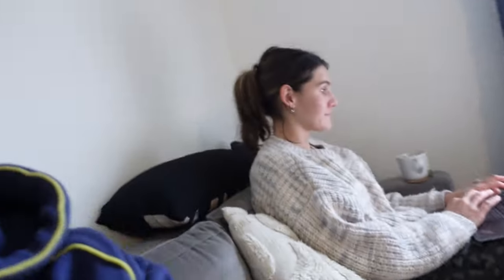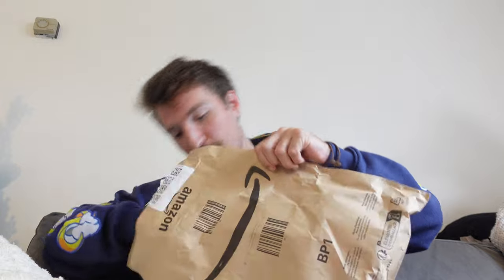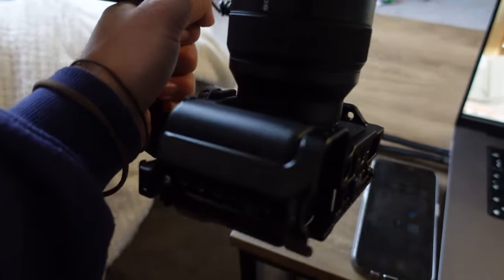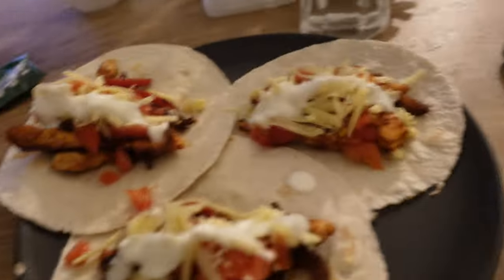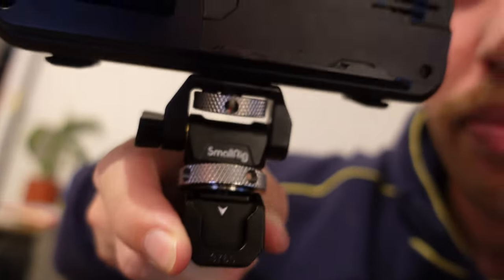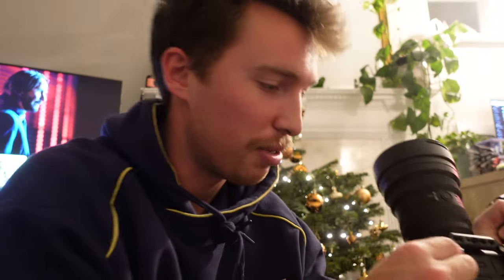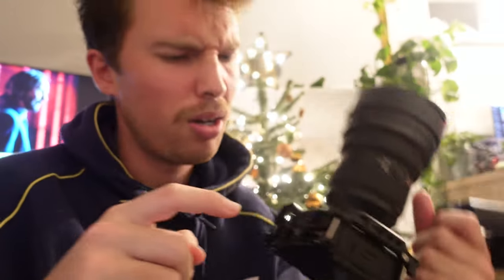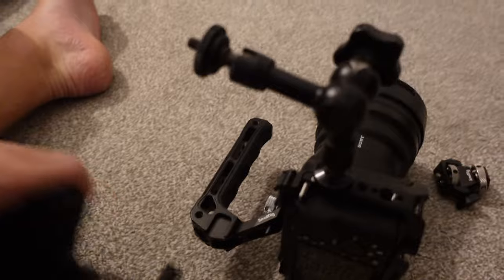The ULTIMATE Camera Accessories! | DAY 331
DAY 330 is a super exciting day unboxing my NEW SmallRig camera cage and accessorys for my Sony ZV-E1.

Welcome to the 365 days of daily vlogs! But... DIFFERENT!
NOTHING in these vlogs will ever be edited! If I press record on the camera you will see it in the video. This could be a recipe for disaster or success but we'll see 😂

Join the adventure and follow along! I can't wait to share the good the bad and the ugly with you all!